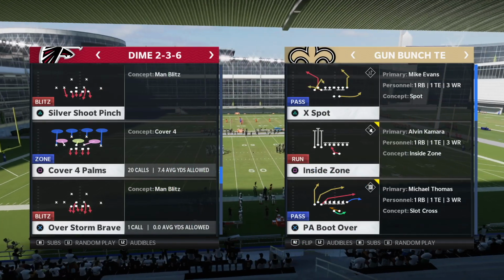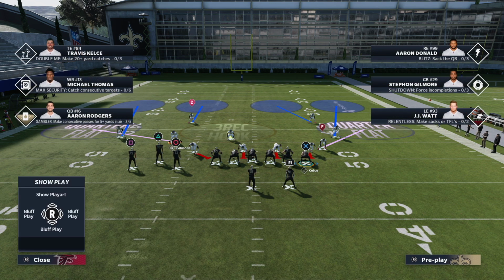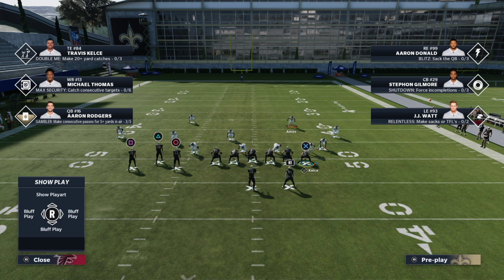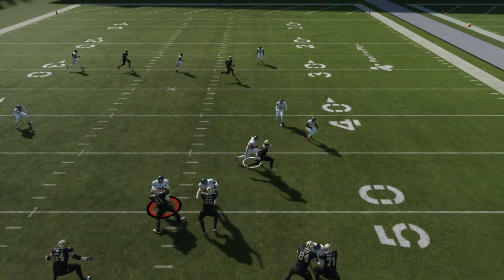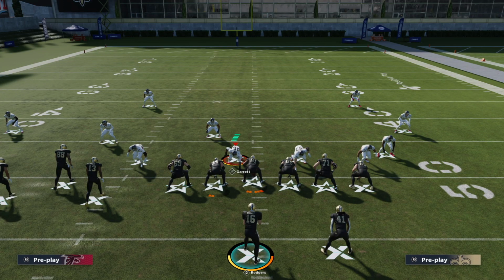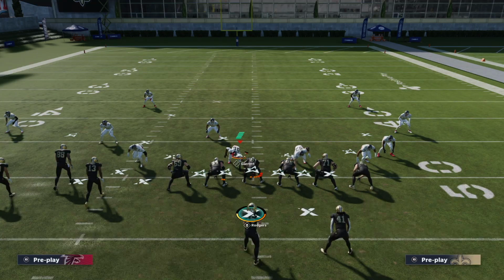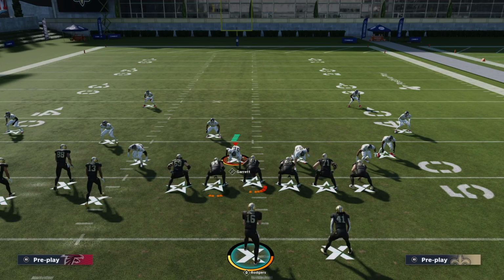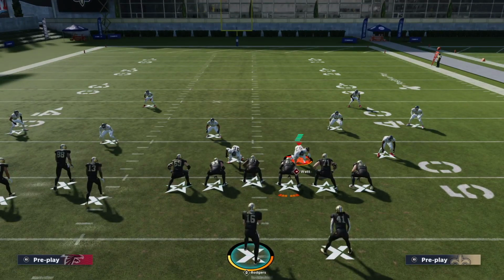Defending PA Boot Over and Bunch TE in 3 Adjustments or Less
Palms out of Dime 2-3-6 can be a terrific defense for PA Boot Over and Bunch TE. Use these simple adjustments to defend almost all of what you'll see.

0:00 Intro
2:34 Alignments and Assignments
8:52 Covering the Crossers
15:42 Covering the TE Delay Fade
18:53 Covering the Other Routes
21:23 Containing the QB Rollout

Click the JOIN button to become a member of Deuce Close + and gain access to more in-depth original Madden content

Happy Labbing 🧪🔬🎮